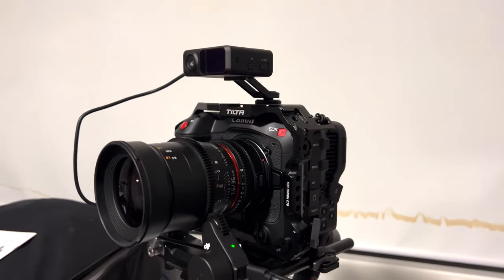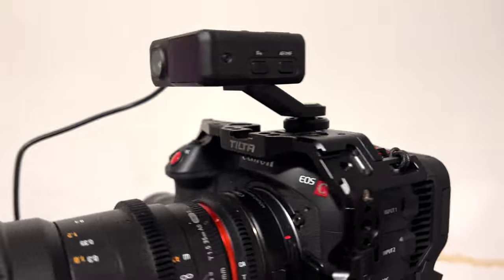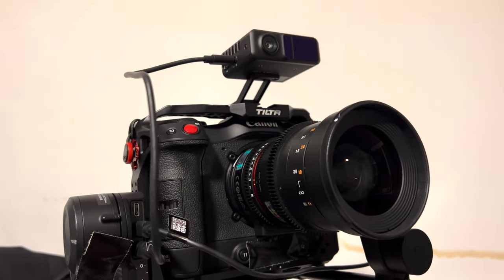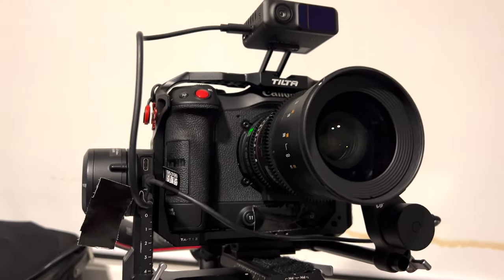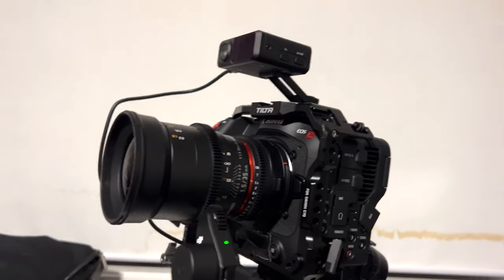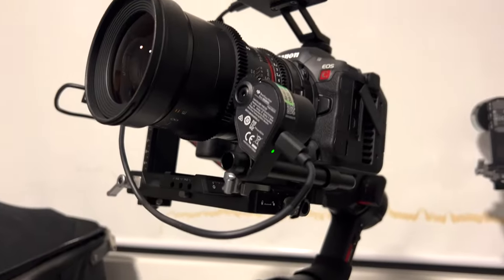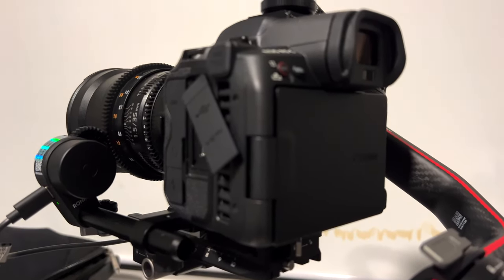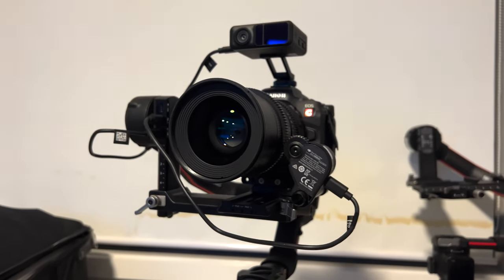DJI Range Finder & Focus Motor test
DJI Range Finder RS doesn't work on RS2.
Old Focus Motor doesn't work with Range Finder RS.

 00:00 - 2:41 RS2
2:42- 4:16 RS3 with old motor